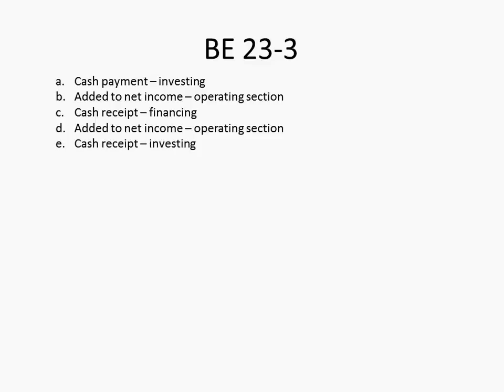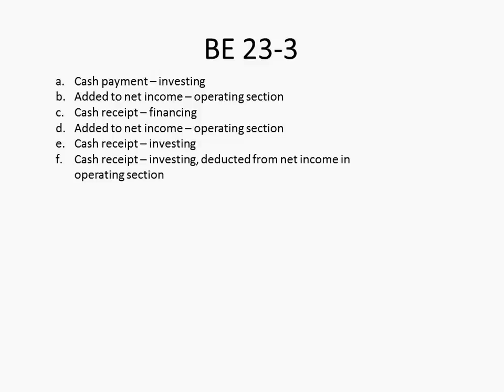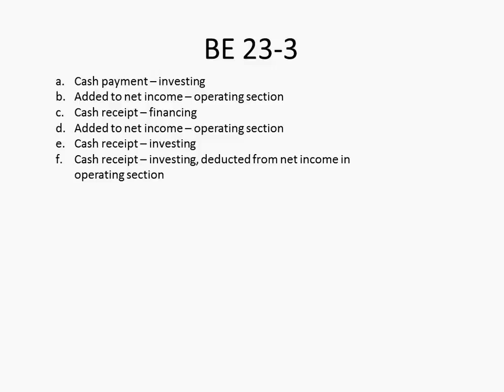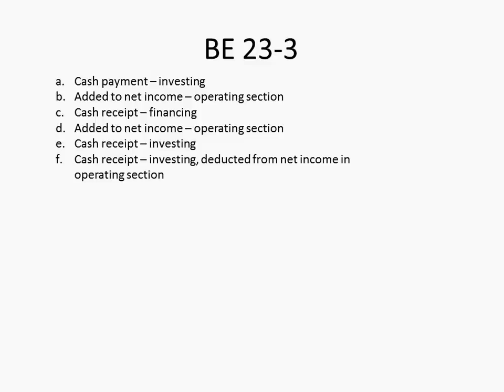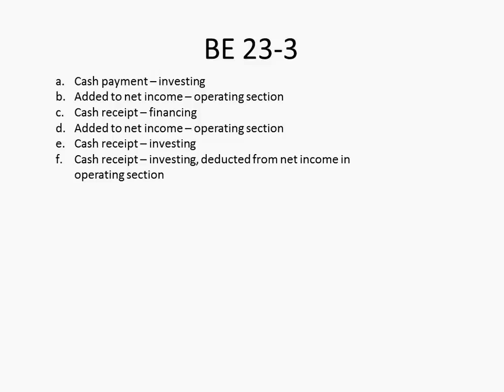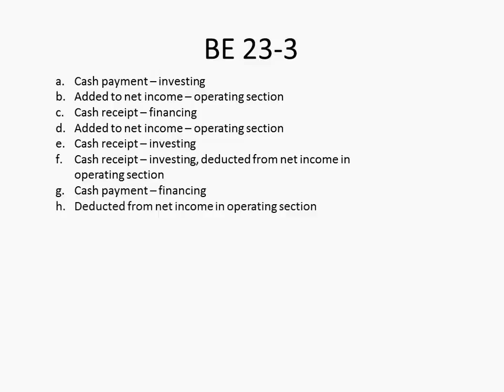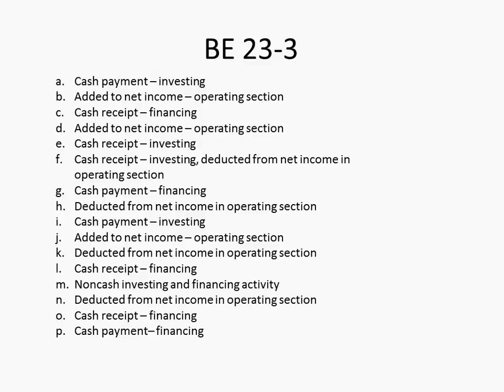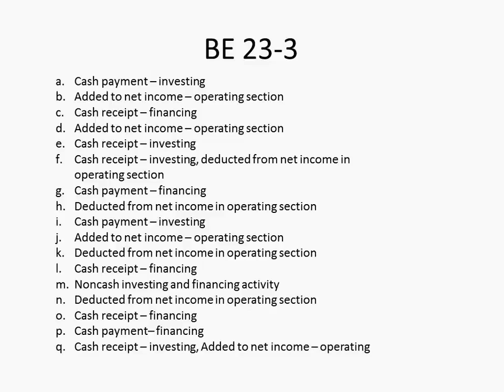Brief Exercise 23 3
Course Summary